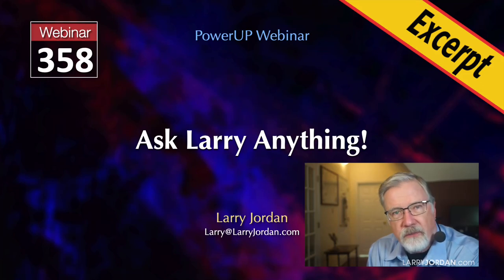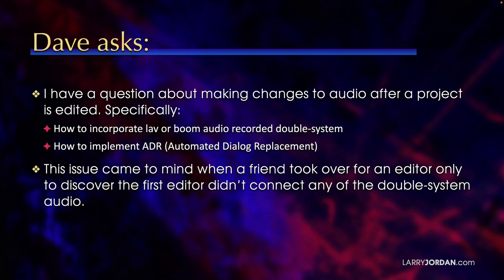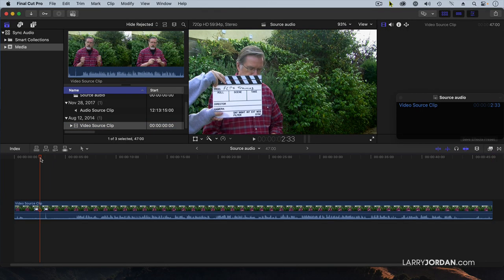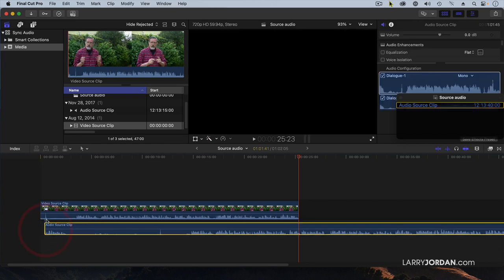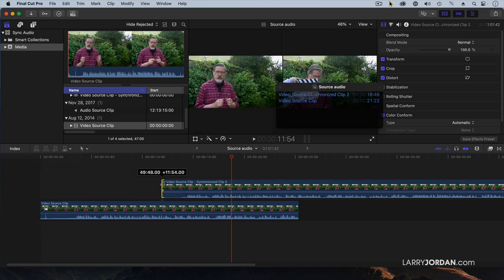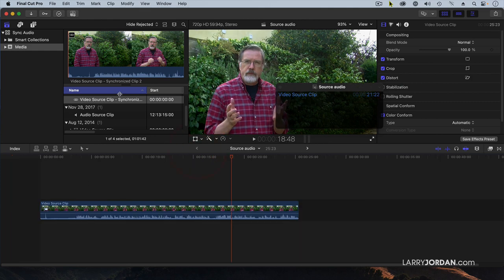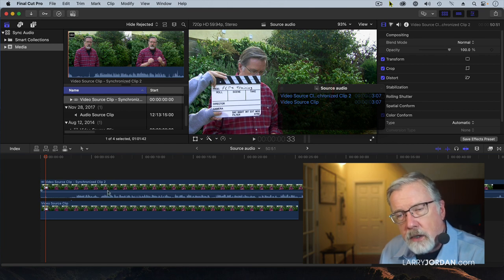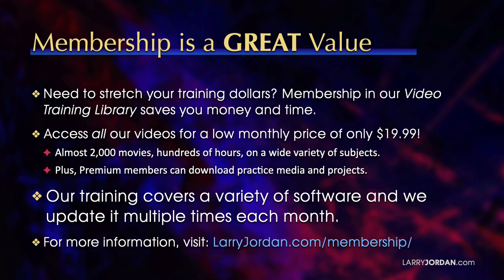Syncing Double-System Audio After Clips are Edited in Apple Final Cut Pro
"Syncing Double-System Audio After Clips are Edited in Apple Final Cut Pro" is an excerpt from a recent PowerUp webinar - "Ask Larry Anything!" - presented by Larry Jordan.

Normally, double-system sound needs to be synced before you start editing. But, if that's not possible, Larry Jordan presents a way to sync clips after they are edited into the timeline.